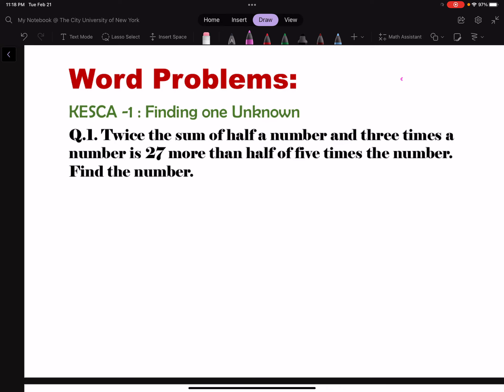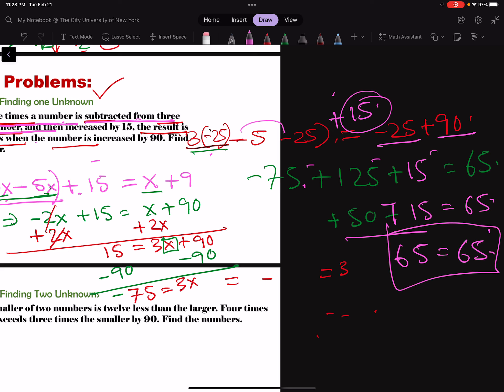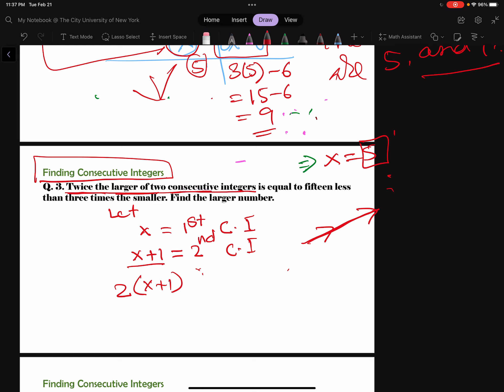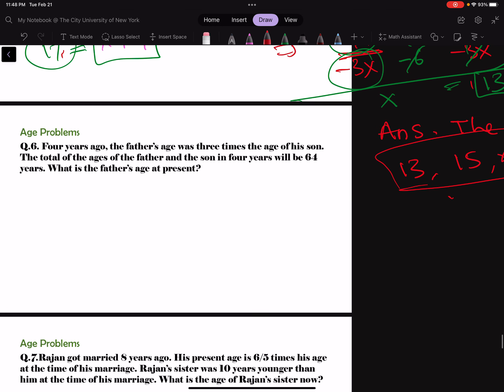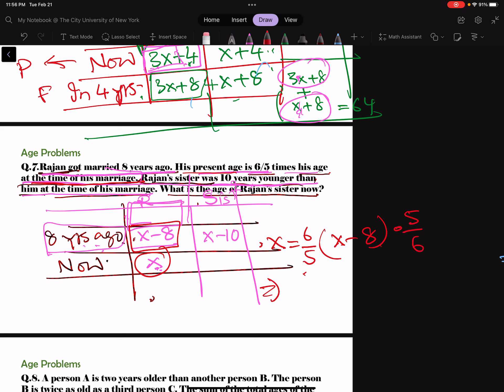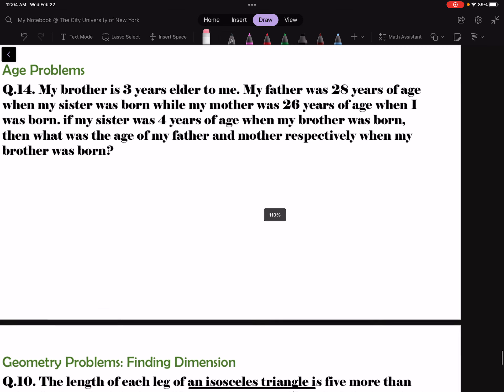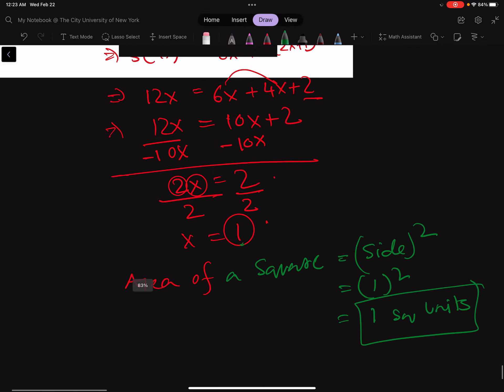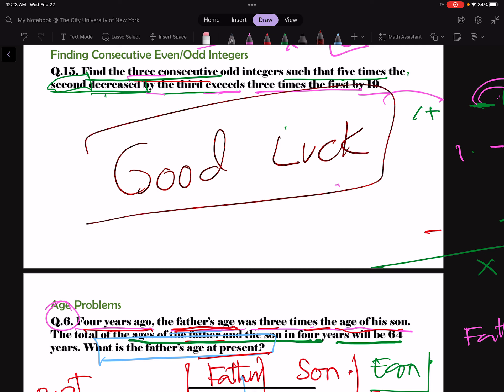Solution Video on Reviewer-Test 01